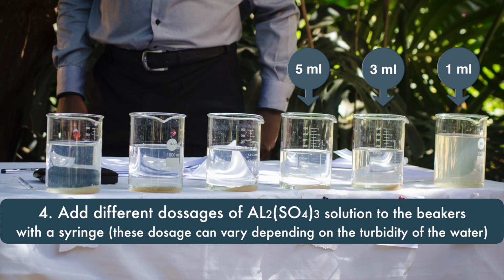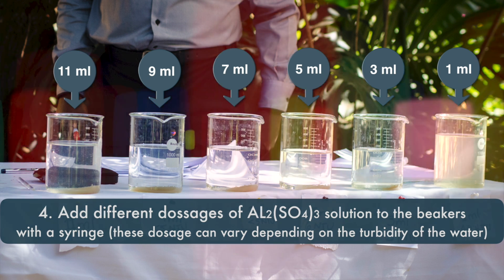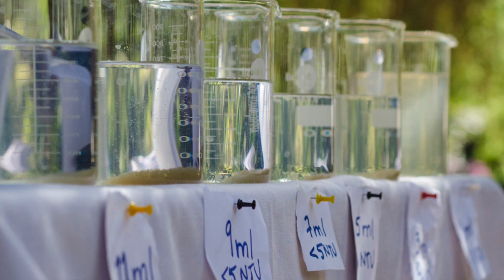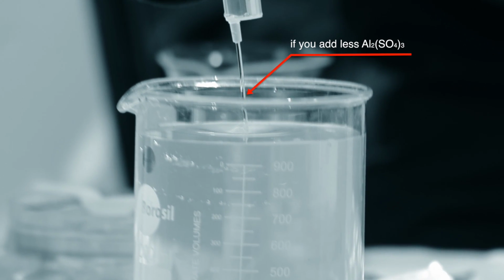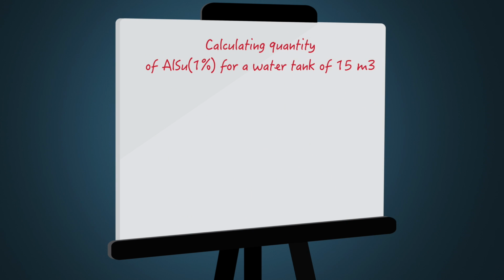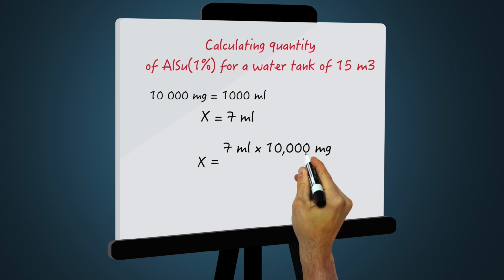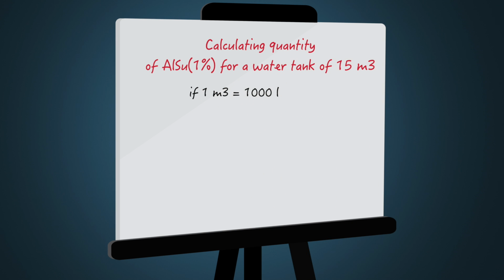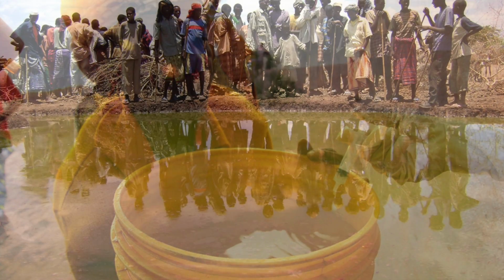Jar Test - Unicef - Somalia 2015 (ENG)